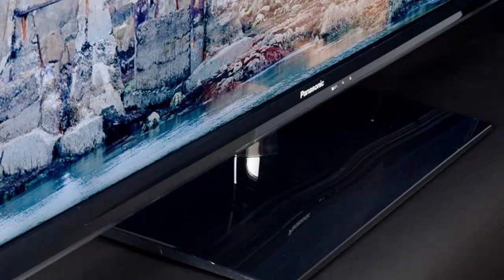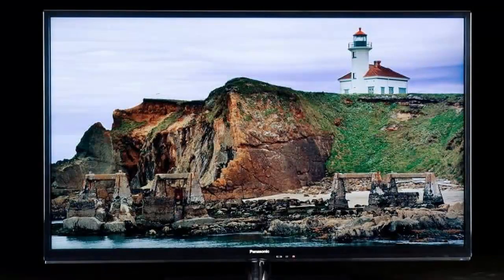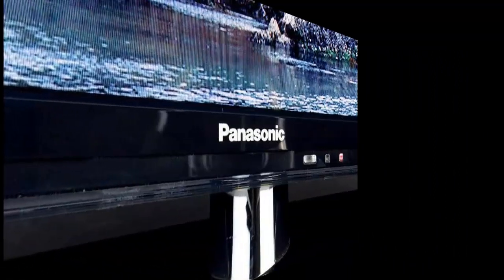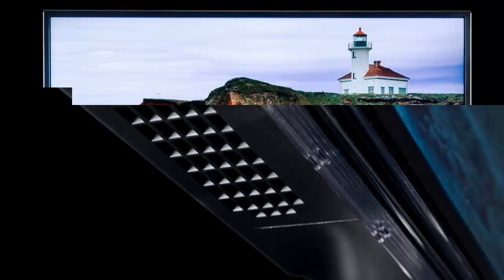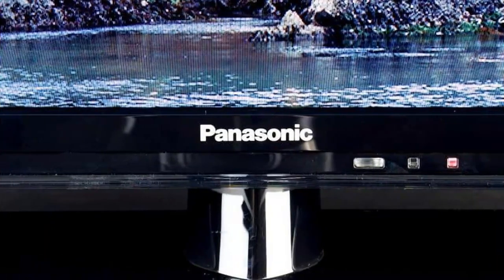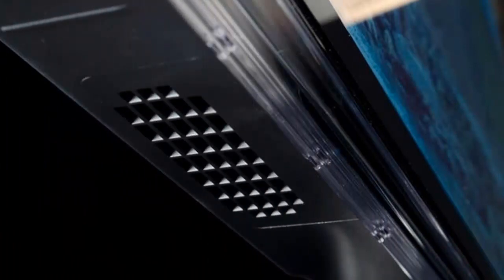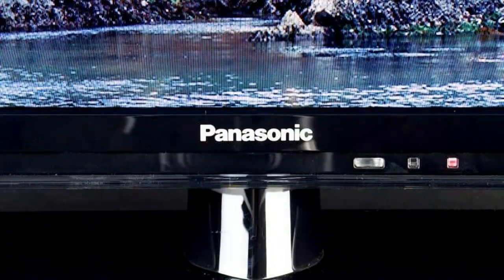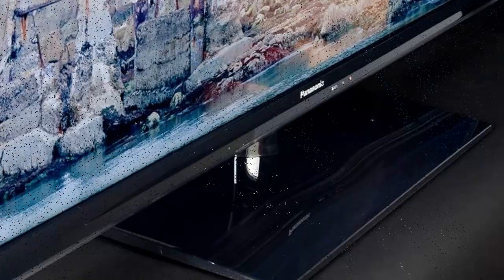The Best of Panasonic Viera TCL50EM60 Review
Panasonic, Panasonic TC-L50EM60, Panasonic TC-L50EM60 Review, HDTV, HDTV Review